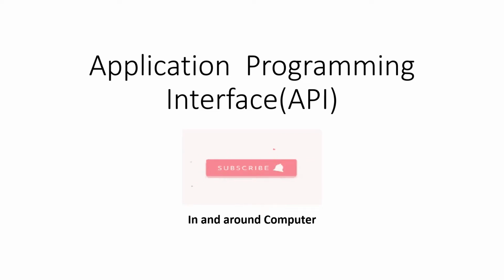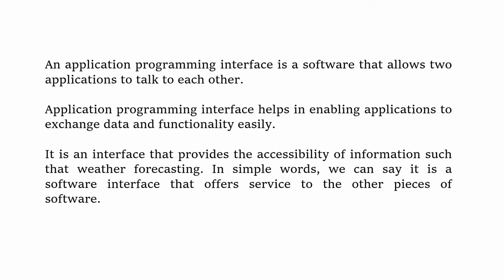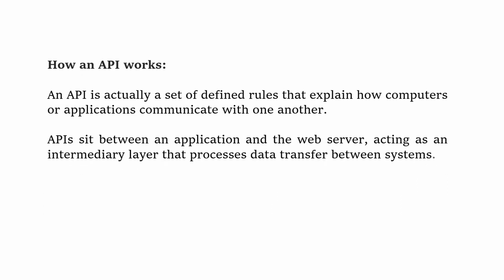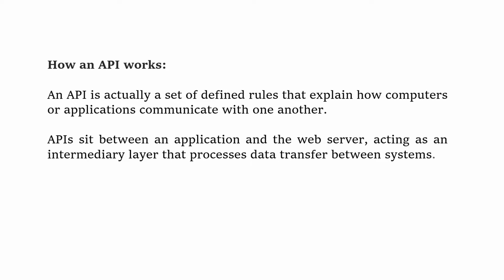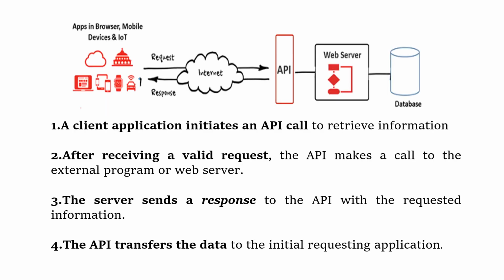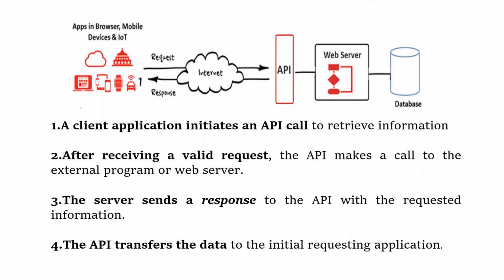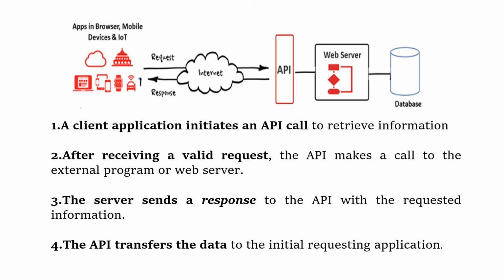Application Programming Interface API